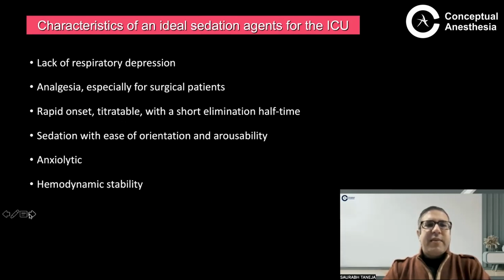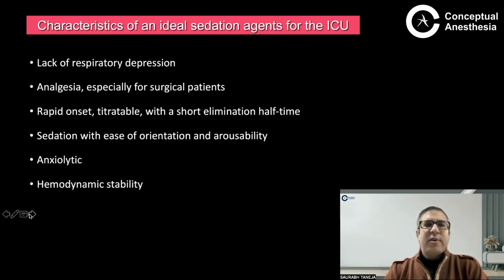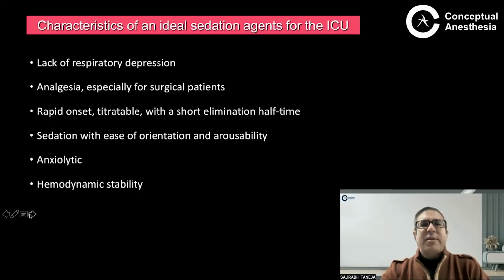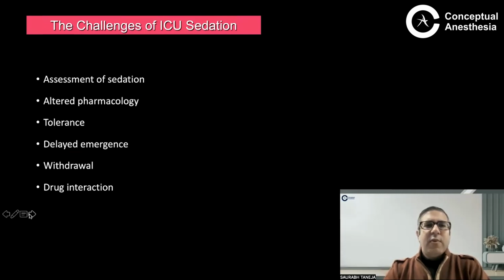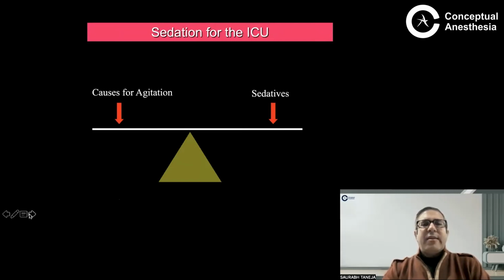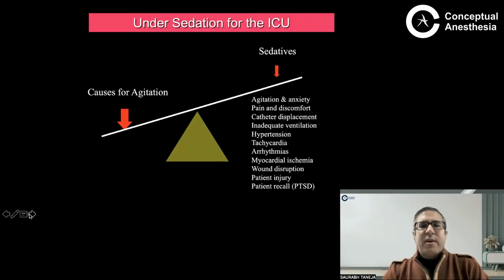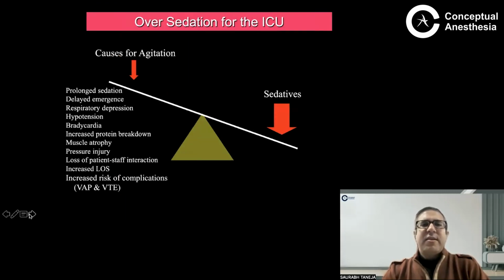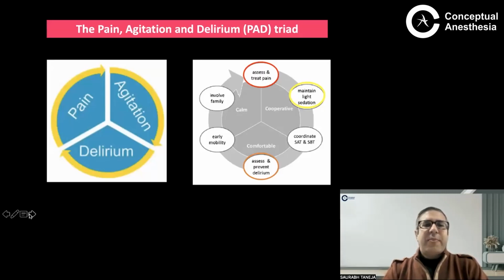Sedation in the ICU by Dr Saurabh Taneja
Join Dr. Saurabh Taneja in this insightful Session as he delves into the crucial topic of Sedation in ICU. In this Session Dr Saurabh Taneja Sir gives us brief details about the procedure of Sedation in ICU.

In this video he covers various aspects, including Goals, Characteristics of an ideal sedation agents, he talks about the challenges in ICU Sedation

Stay informed and enhance your knowledge with Dr. Saurabh Taneja`s expertise in this essential field.
 Conceptual Anesthesia is An Online Platform exclusively for Anesthesia Residents, Post-Graduates, and Budding Anesthetists and is hosted on eConceptual App To attend In-App Live Sessions, check Free Videos, Notes on Conceptual Anesthesia
Don't miss out on this amazing opportunity to access the latest and most comprehensive training program. Don't Wait!